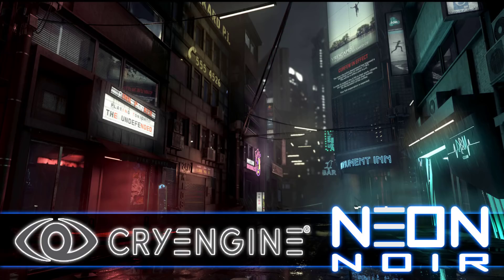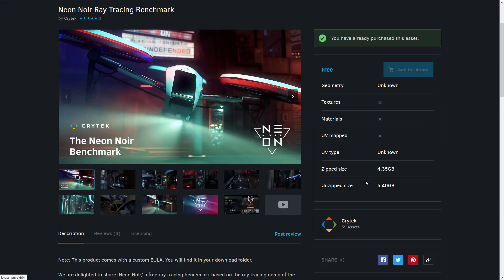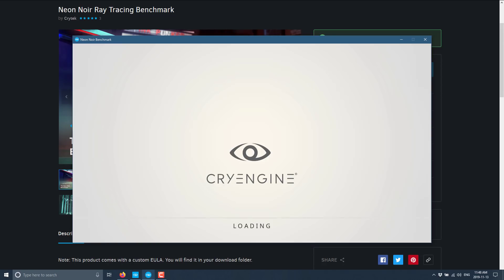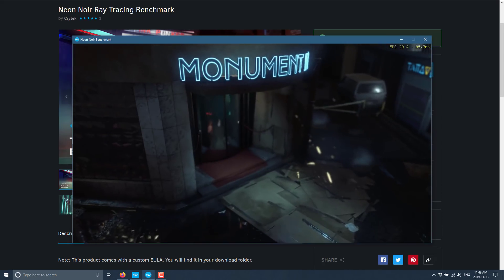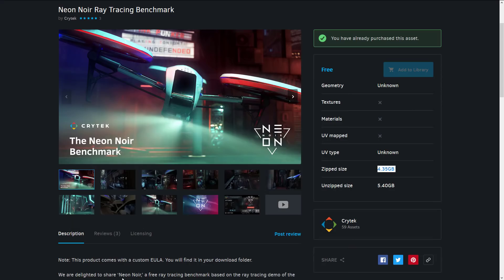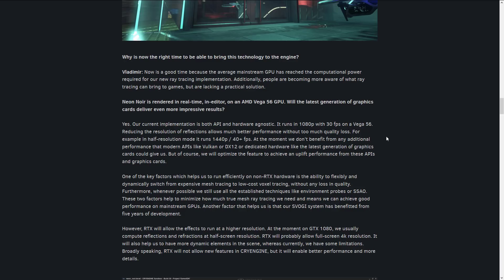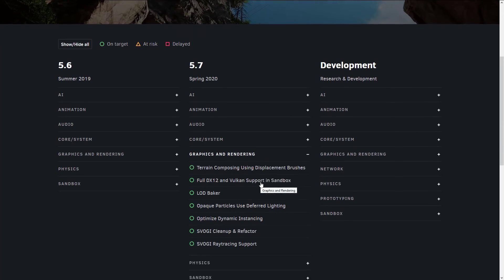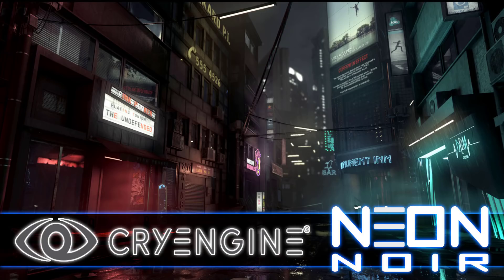CryEngine "Neon Noir" Real-Time Raytracing Benchmark Released -- No RTX Required!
CryTek showcased a CryEngine demo at GDC 2019 that showcased the upcoming ability for CryEngine to do a realtime raytracing on non-RTX hardware.  Today I put that to the test on a decidely outdate 970m and the results were pretty shocking!  Check out the benchmark today.